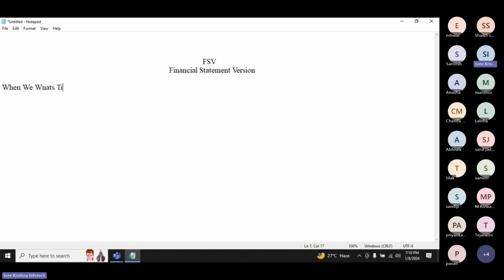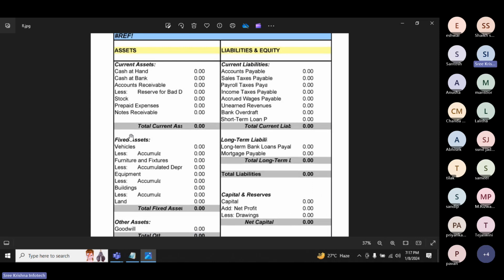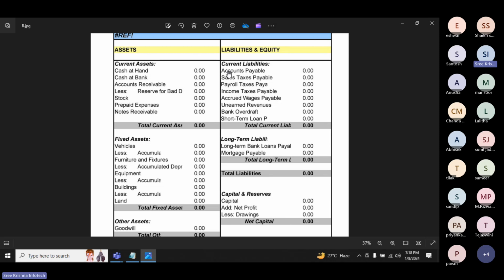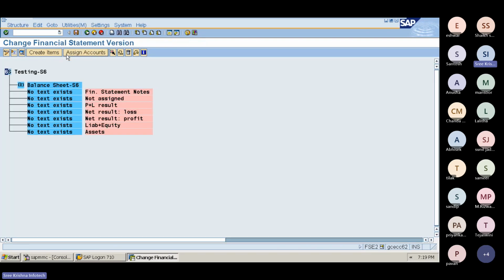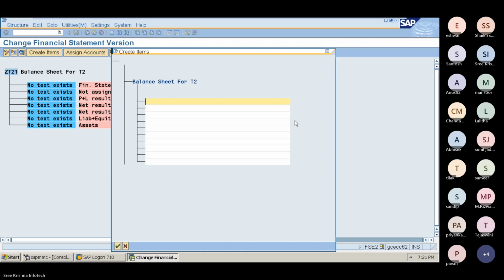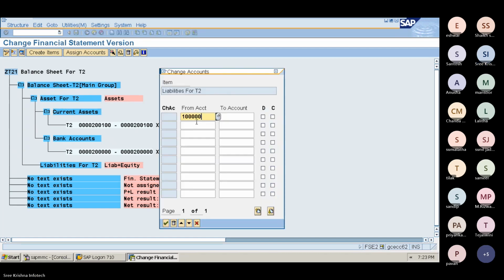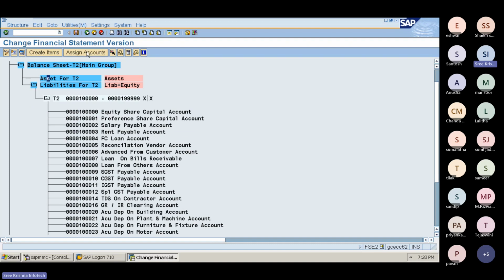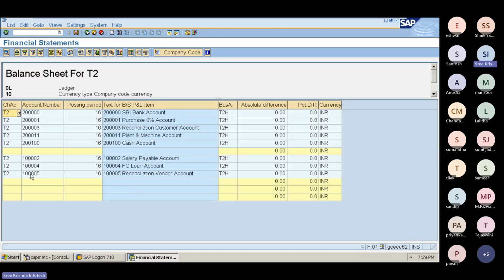How To Create A Financial Statement Version [FSV In SAP]